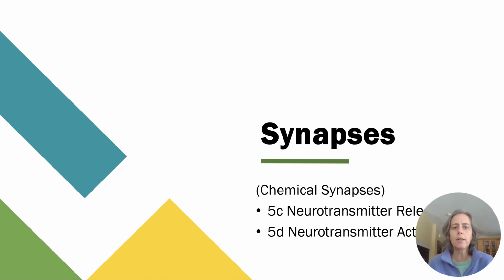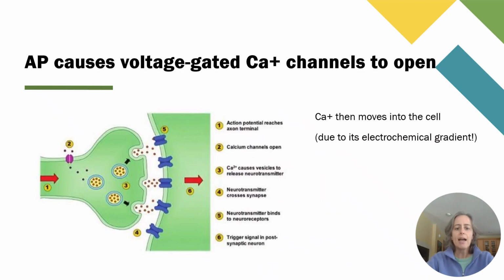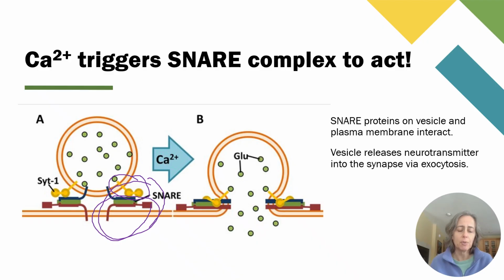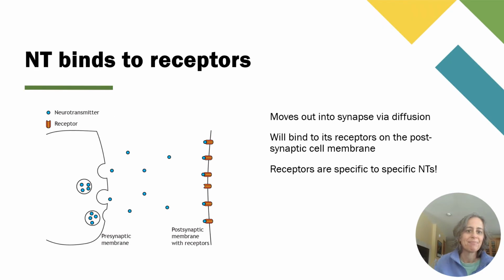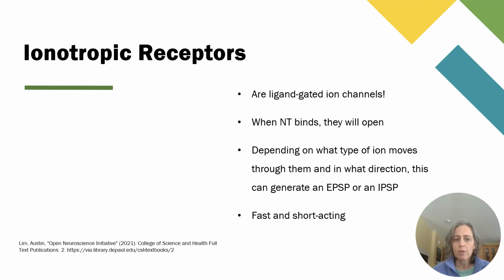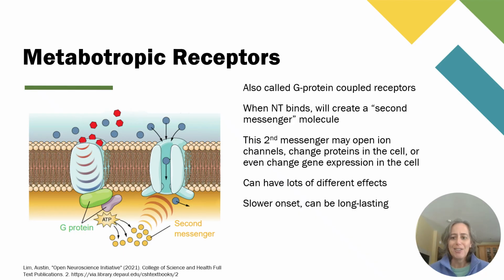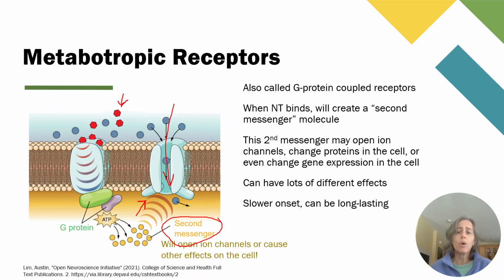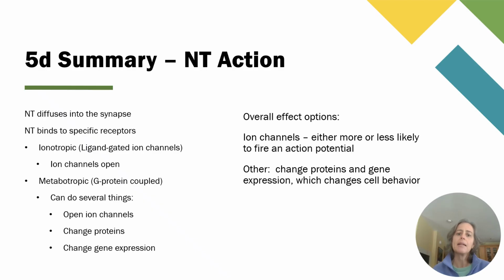5cd Synapses - NT Release and Action